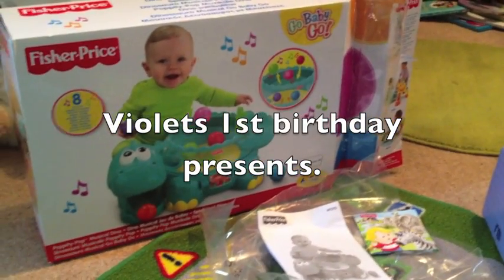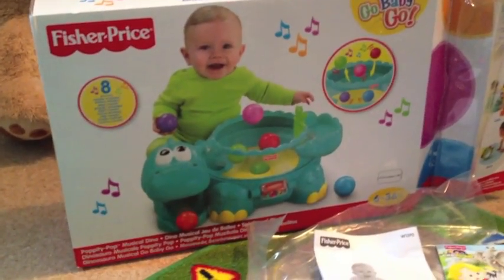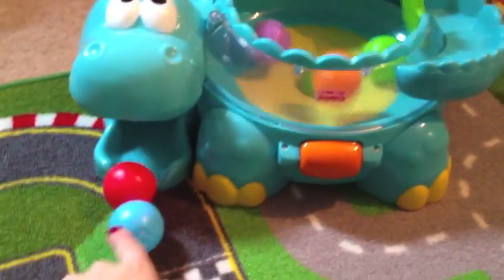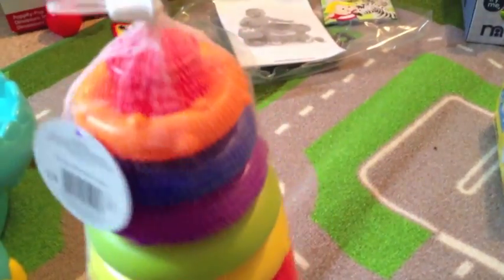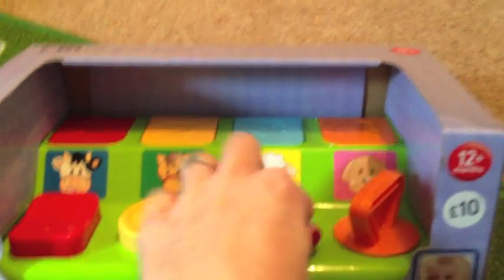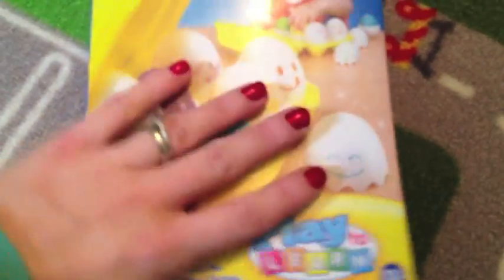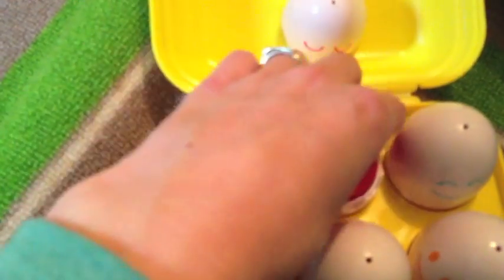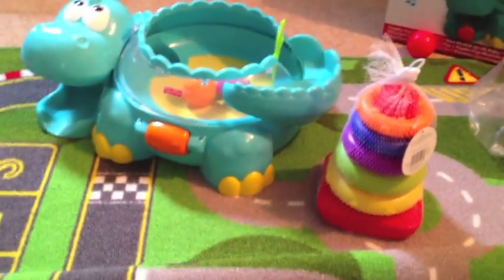Violets first Birthday presents..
she also got a couple of outfits  but she's been wearing them already.. we also have a big family so it would be silly to buy too much :)

links of toys:

ring stacker

animal pop up

were now on Facebook! - thewittfamily